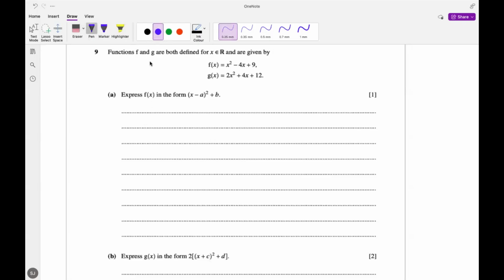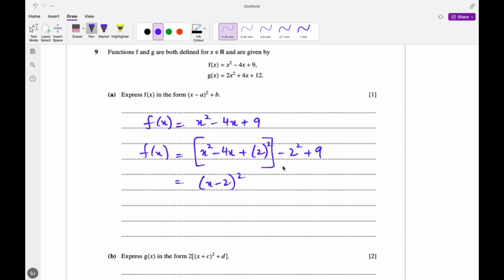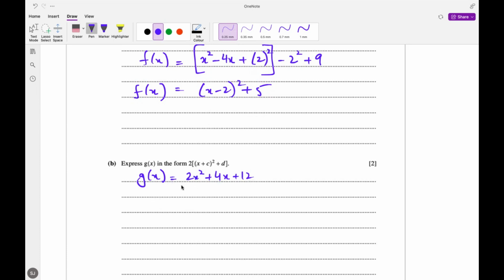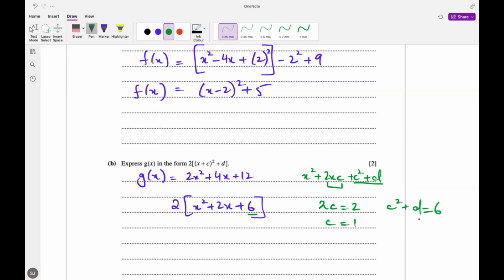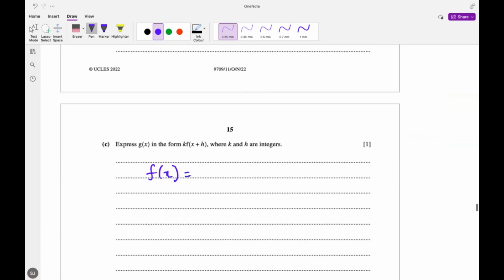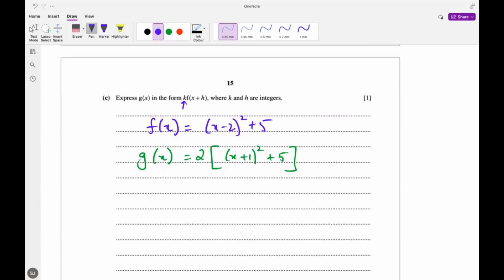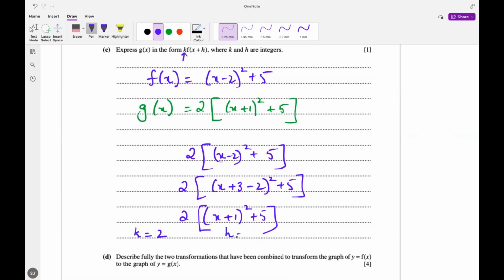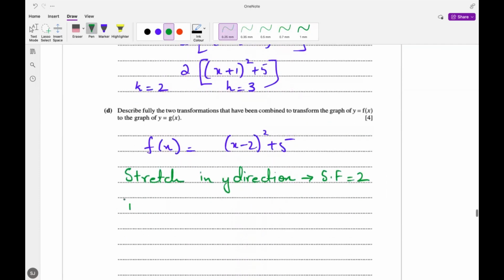As Level Math|Oct/Nov|9709|2022| P11| Q9| Solved Past Papers